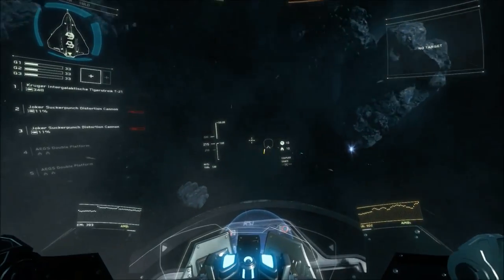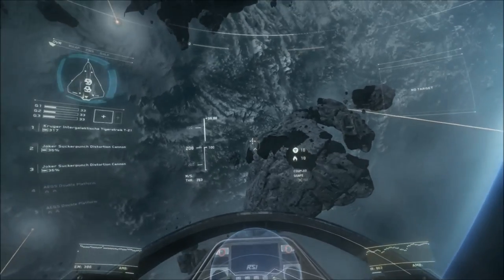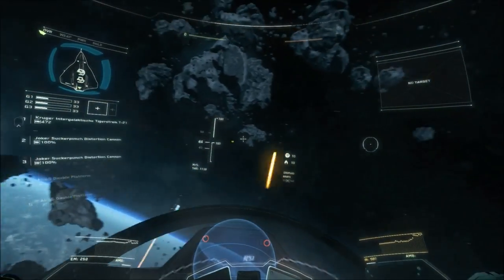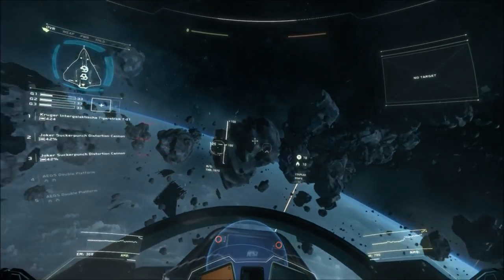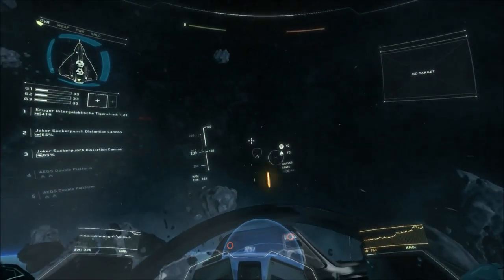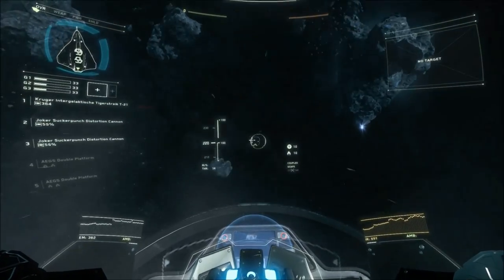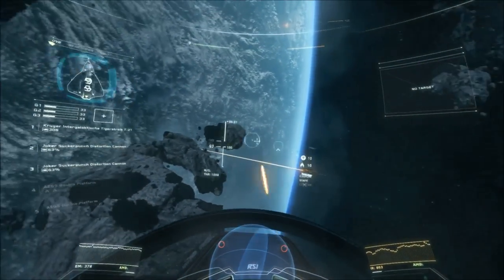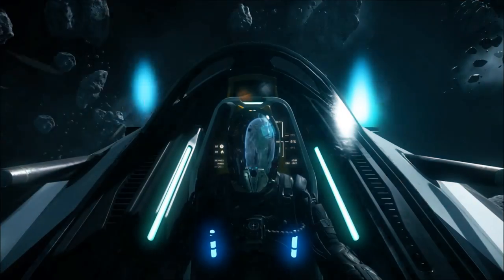Star Citizen - Interactive & Relative Mode - Flight Manual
Interactive & Relative Mode
In Relative Mode, The Mouse turns the ship and all guns are effectively locked firing where the ship is pointing.

Hotas Users will always be flying in Relative Mode, Mouse Users can toggle Relative & Interactive Modes with Ctrl+C

Interactive Mode the default for Mouse, allows the ship turrets to be aimed with the mouse as well as turning the ship, this allows for gimbal and turret mounts to track & attack targets without turning to face them.

Ships fly and handle differently in Interactive & Relative Modes, you may even need to adjust your sensitivity. Switching between Relative & Interactive Modes will allow you to have greater control of your ship. Be sure to test different ships & Steering Modes in the Simulator.

My System Specs:
16GB Corsair Vengeance Pro 2400MHz Ram
120GB SSD - Games / 60GB SSD - OS